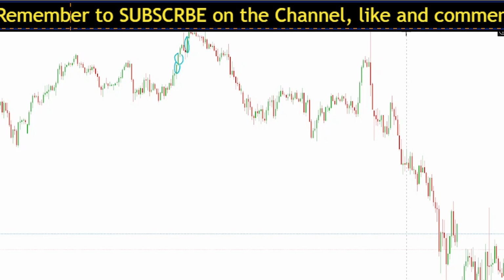These are Candlestick Characters' secrets with strong signals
In this video we are explaining and show you Candlestick Characters and their signals in the market
Remember to watch our previous videos to learn more about trading.

we use Exness and XM as better Brokers, YOU can use this link and register with Exness

We looking for everyone who is interested to start the journey of being a forex trader this year! We teach you from the basics in English + Kinyarwanda. Welcome to The Trading Focus channel! Here, Forex trading Coach shares his knowledge of the markets, in hopes of helping you shorten your learning curve on Forex Trading and create financial prosperity. - We have been trading since 2021 and a trading coach since 2023. Between our FREE YouTube content and our paid programs and courses, we have helped Forex beginners on their path to becoming profitable. We would like to try to help you do the same thing! So, if you are interested in Forex Trading, SUBSCRIBE on the channel we are coming with more free videos that will help you to become a successful trader from lesson 1, until we cover all you need to be a forex trader here on YouTube. This is your time to expand your Forex knowledge today.